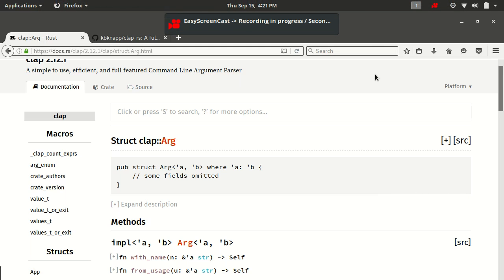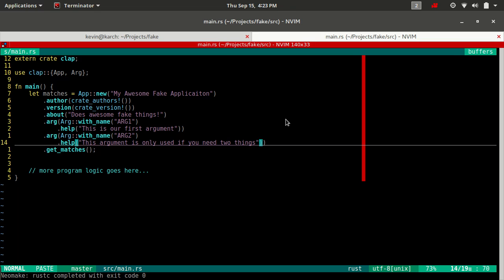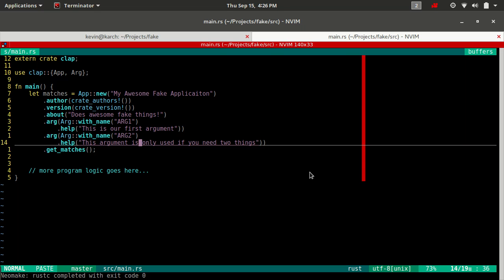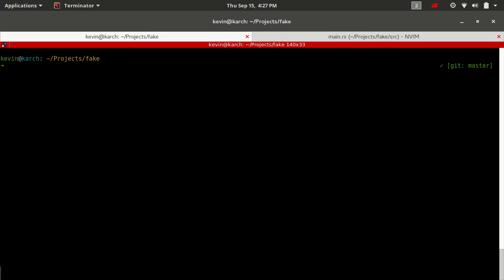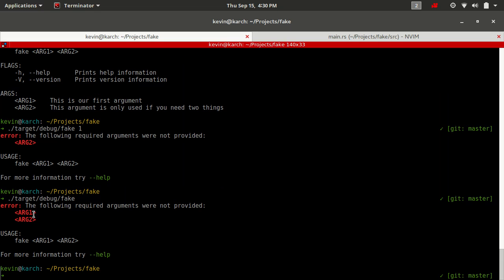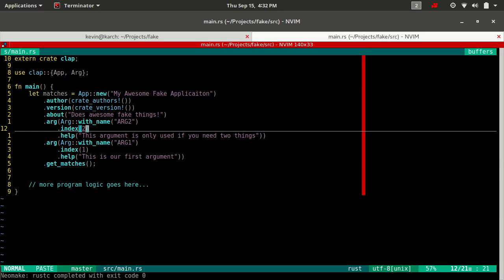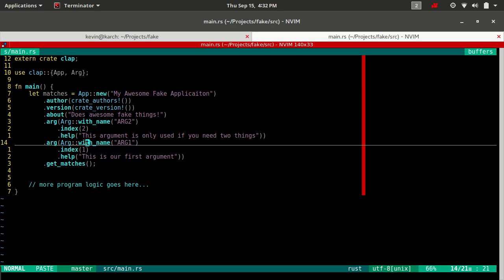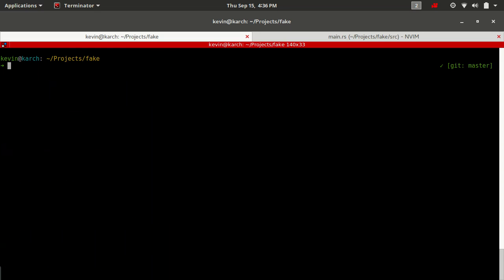Argument Parsing in Rust v2 E05 Positional or Free Args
In this video we talk about positional arguments

* Arg::help
* Arg::index
* Arg::required
* Arg::multiple